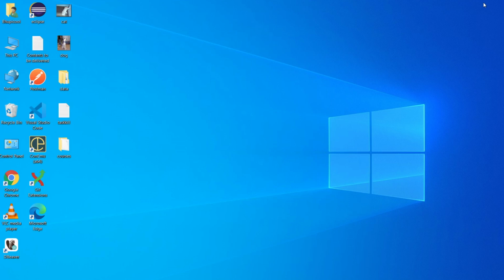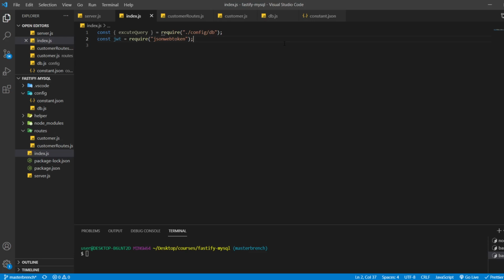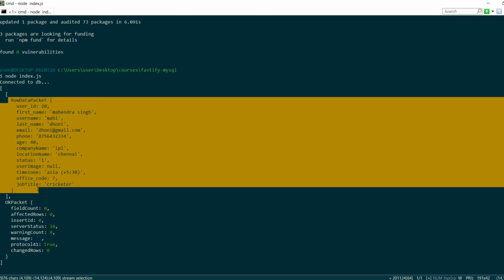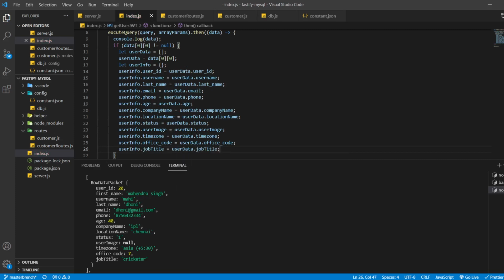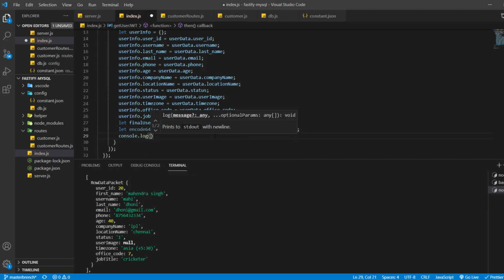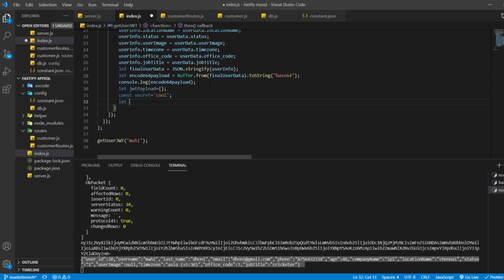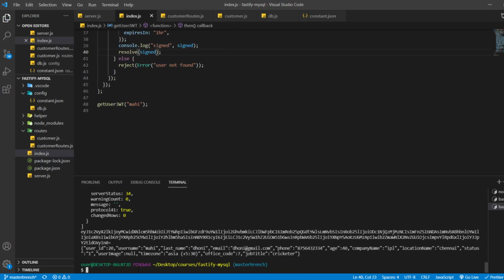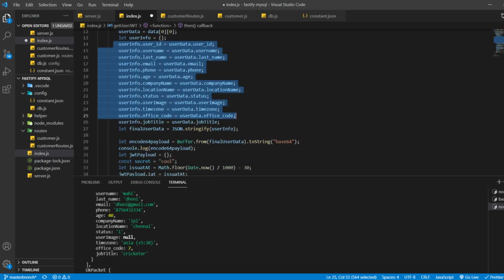JWT+NODE + MYSQL (MAKING JWT FROM DATA(MYSQL))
IN This video I have tried to explain how you can get started with the jwt and make your application safe.
more node related video please checkout below links